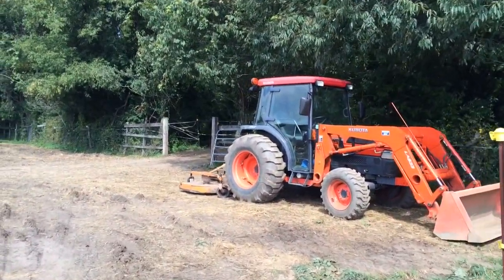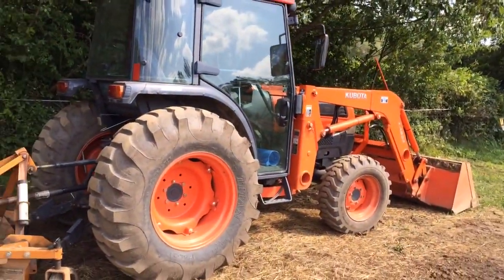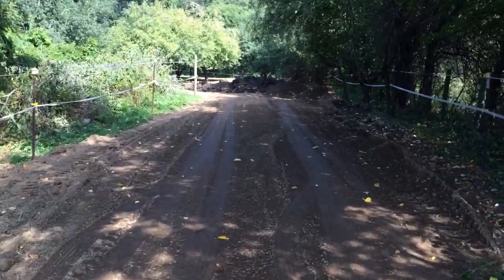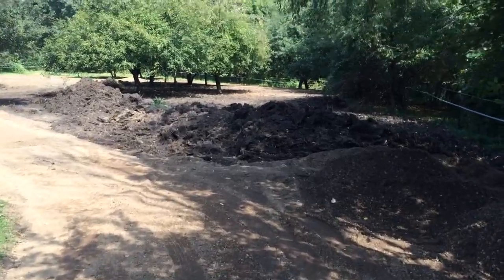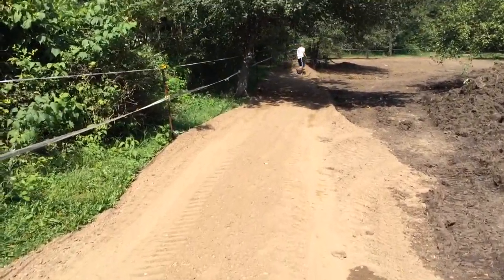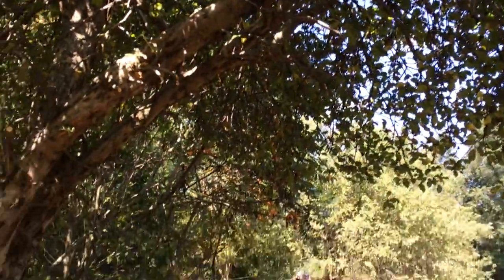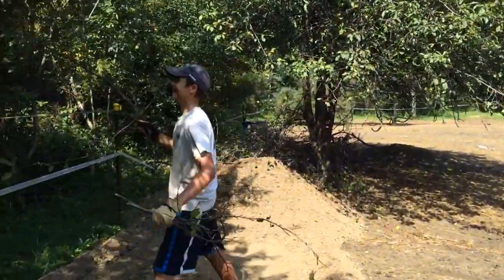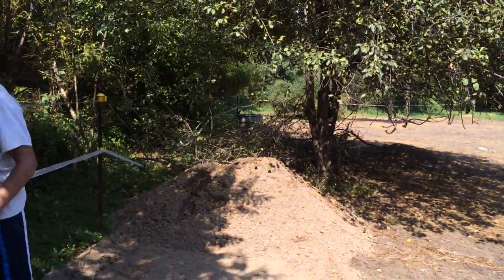Orchard pasture progress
New road and drainage